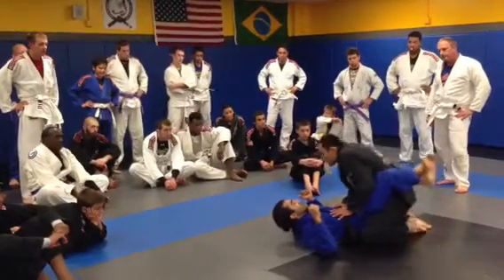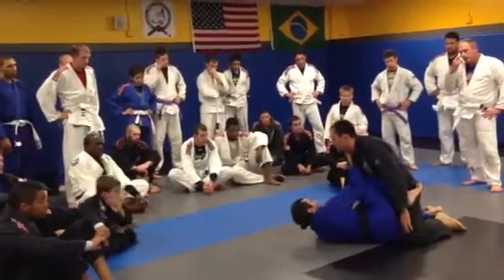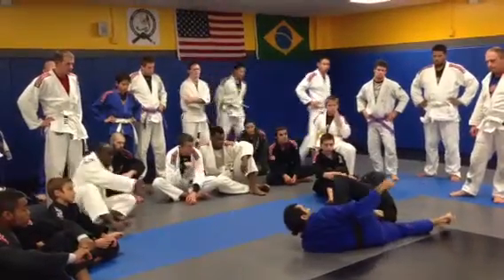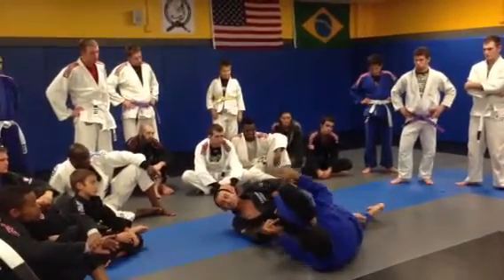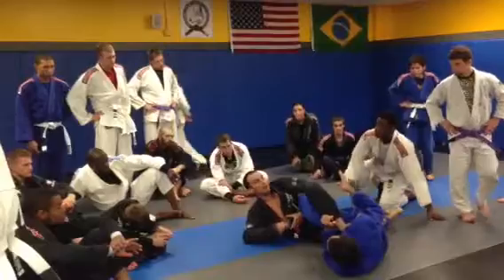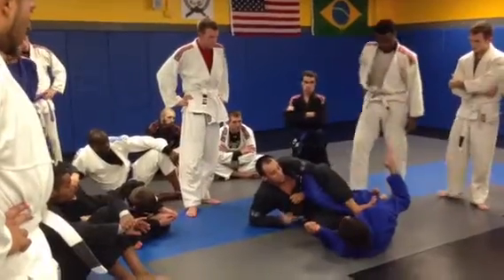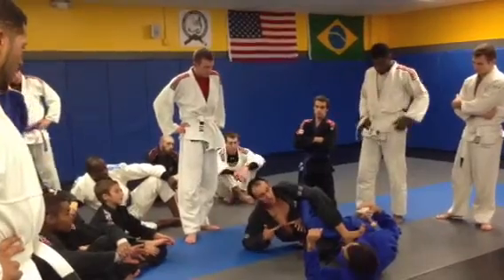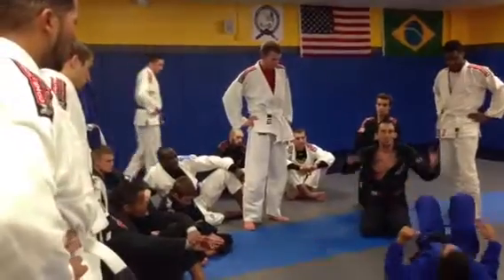Brazilian jiu-jitsu gi class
Bjj class at Roufusport.